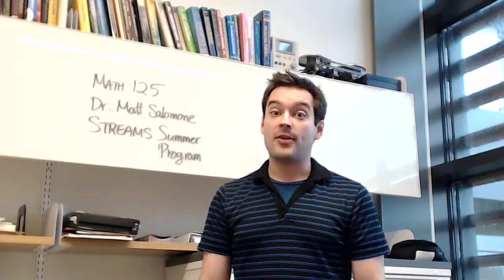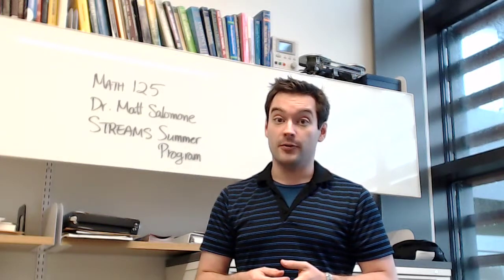Welcome to MATH 125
A brief introduction to the purpose, objectives, and expectations of MATH 125: Integrated Science & Mathematics